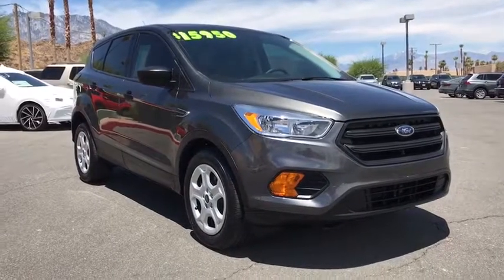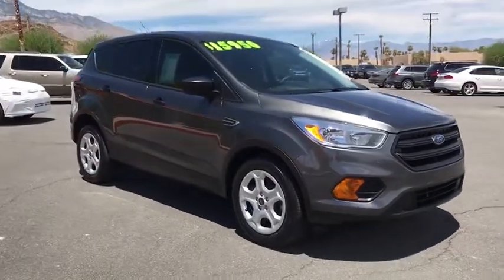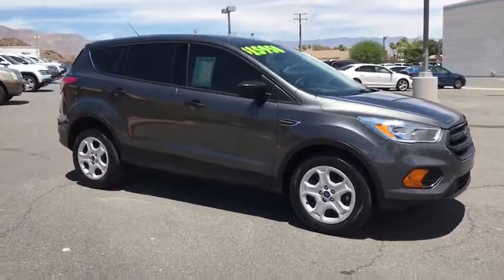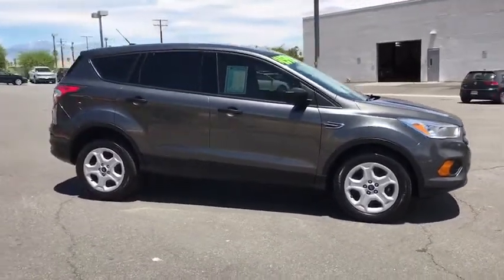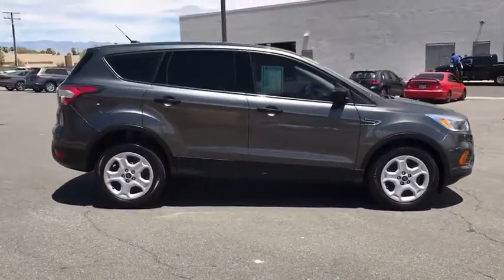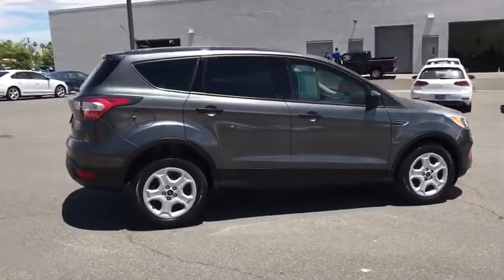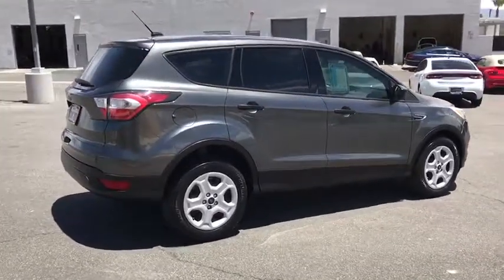2017 Ford Escape Palm Springs, Palm Desert, Cathedral City, Coachella Valley, Indio, CA A32556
Magnetic Metallic U 2017 Ford Escape available in Palm Springs, California at VW of Palm Springs. Servicing the Palm Desert, Cathedral City, Coachella Valley, Indio, CA area.

67900 E Palm Canyon Dr

Thank you for shopping at Volkswagen of Palm Springs. We've built a car buying process designed around you to save you time and money. If we dont have exactly what youre looking for, we'll help you find the right vehicle for your lifestyle. Its that simple. CARFAX One-Owner.brbrPriced below KBB Fair Purchase Price!brbr2017 Ford Escape Sbrbr21/29 City/Highway MPGbrAwards:br  * 2017 KBB.com 10 Best SUVs Under $25,000   * 2017 KBB.com 10 Most Awarded Brands   * 2017 KBB.com Brand Image AwardsbrbrReviews:br  * Optional 2.0-liter turbocharged engine provides quick acceleration; high-tech features include Sync 3 infotainment, Apple CarPlay and Android Auto; responsive steering and carlike handling around turns. Source: EdmundsbrbrbrDISCLAIMER: Dealer shall in no way be held liable for any errors or omissions to be found on these web pages. All prices are plus any applicable state taxes and fees. Prices are subject to change without notice. All vehicles are subject to prior sale. We will do our best to keep all information current and accurate however, the dealership should be contacted by phone, e-mail or in person for final pricing and availability. A dealer documentary service fee of up to $80 may be added to the sale price or capitalized cost. Vehicle may have dealer installed accessories for display purposes only, and may not be reflected in Selling Price. All current incentives listed are purchase only. See dealer for lease incentives.